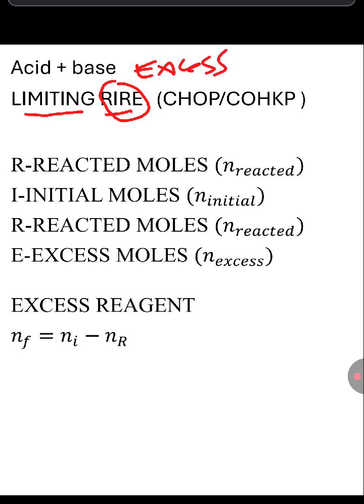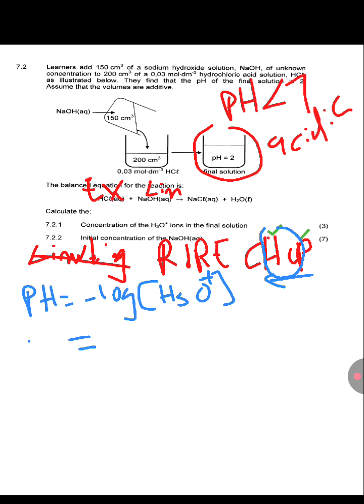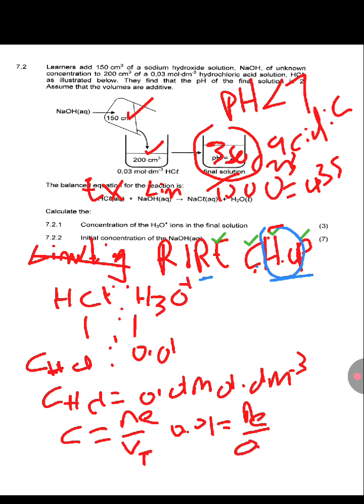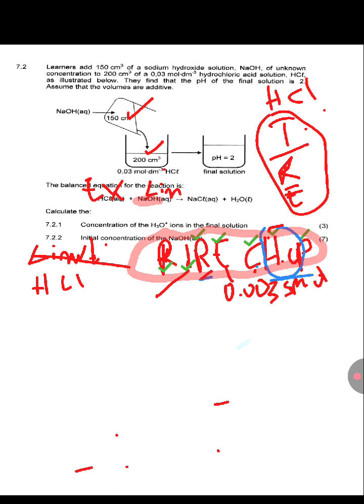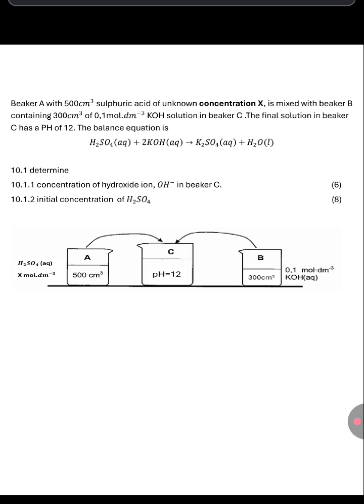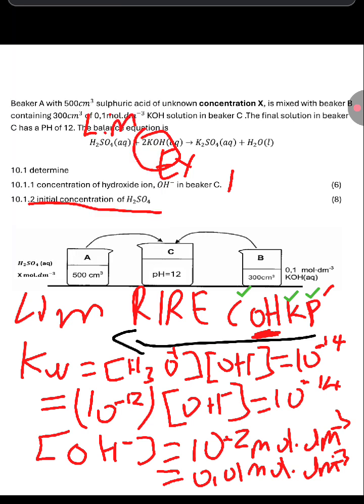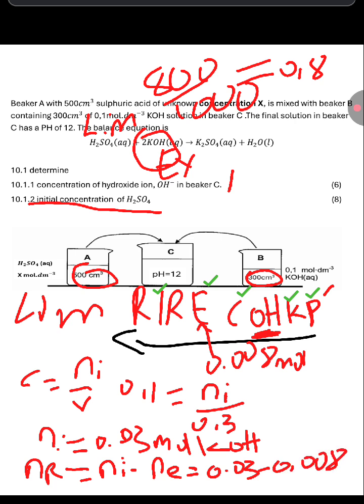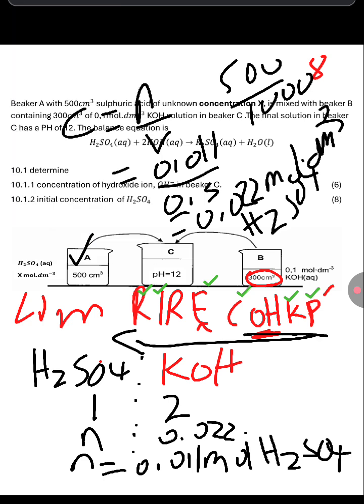PH CALCULATIONS.initial concentration given PH of final solution grade 11&12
Calculation of original concentration given ph of final solution grade 11 & 12